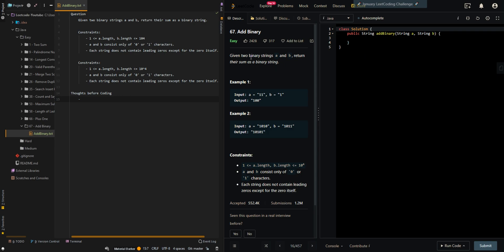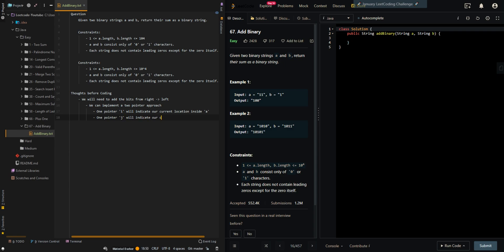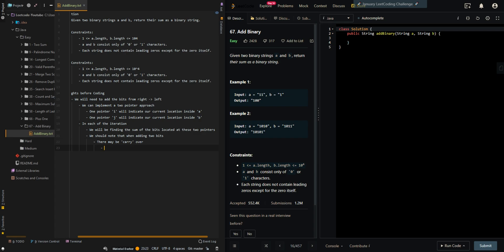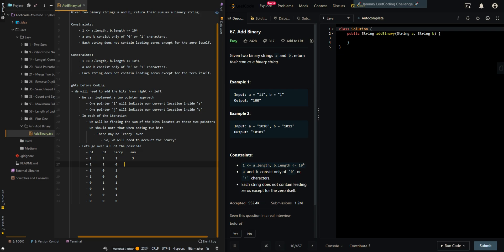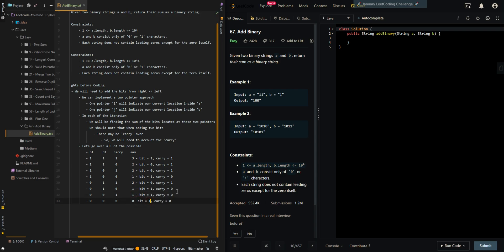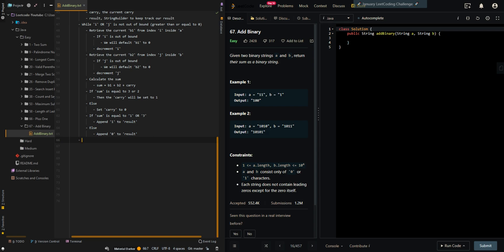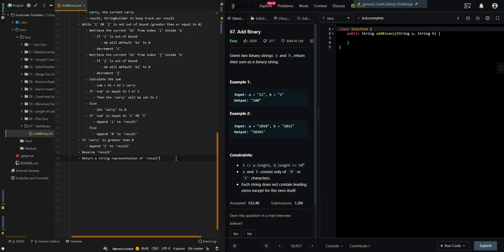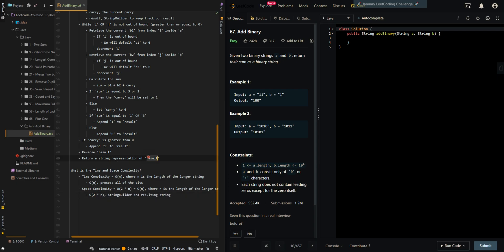Add Binary - Leetcode 67 - Java